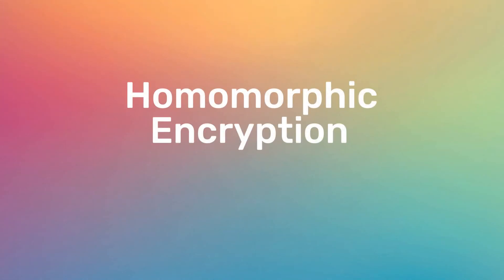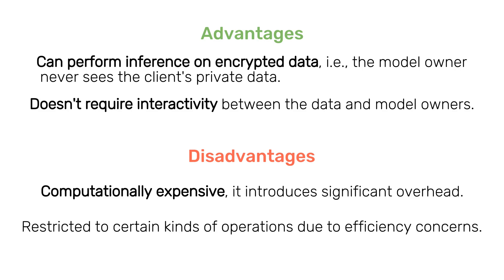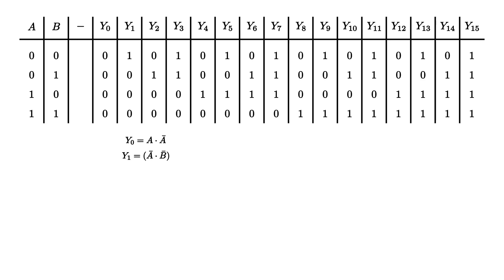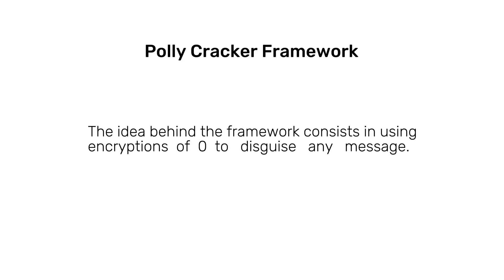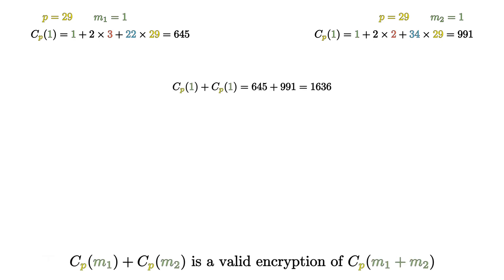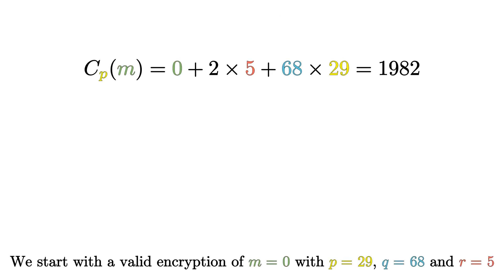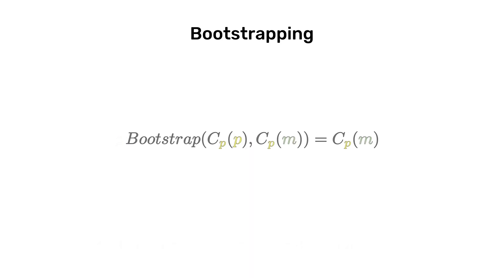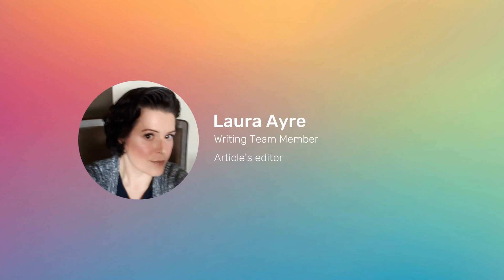OpenMined: What is Homomorphic Encryption?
OpenMined is an open-source community whose goal is to make the world more privacy-preserving by lowering the barrier-to-entry to private AI technologies.